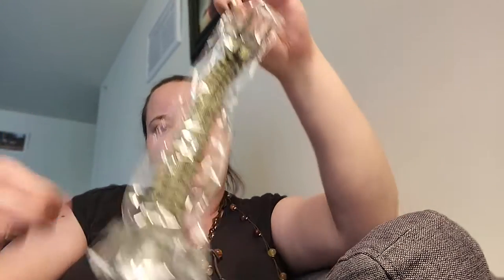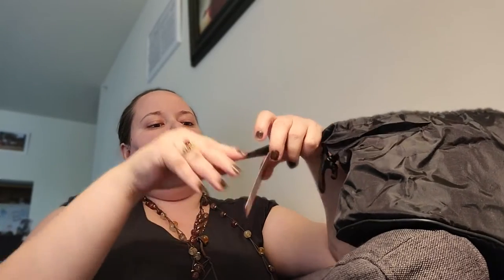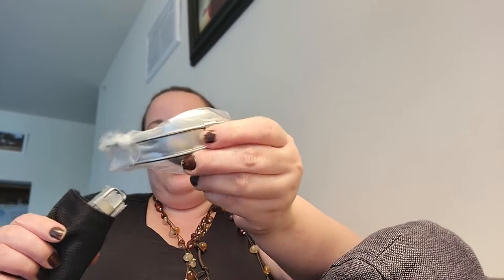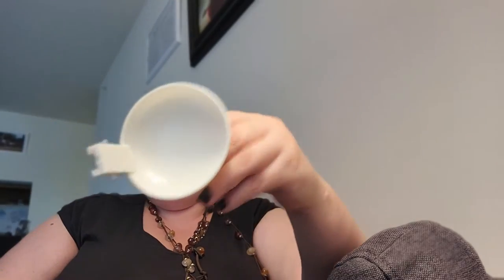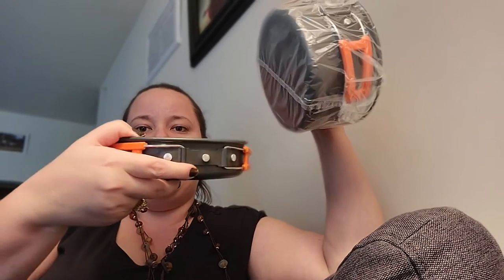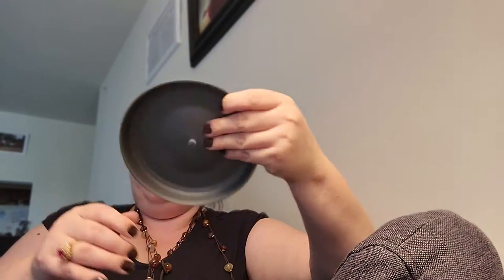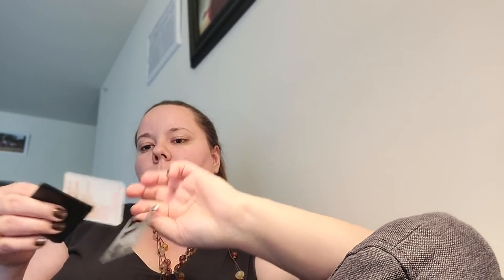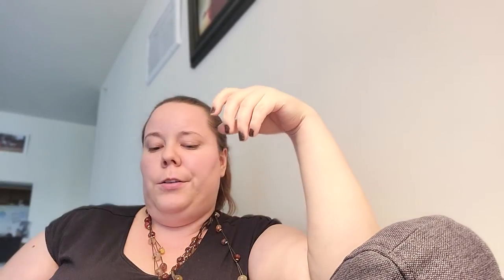Emergency Preparness camping cookware.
RED CAMP Camping Cookware